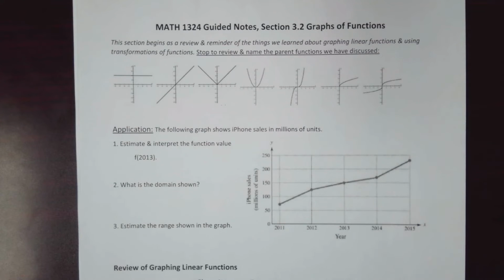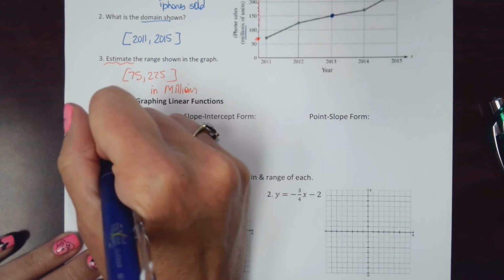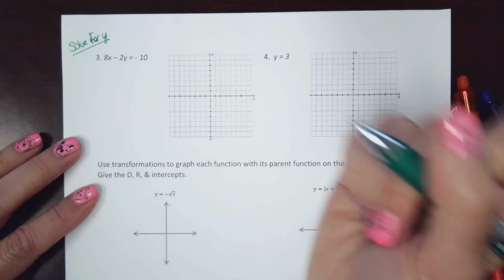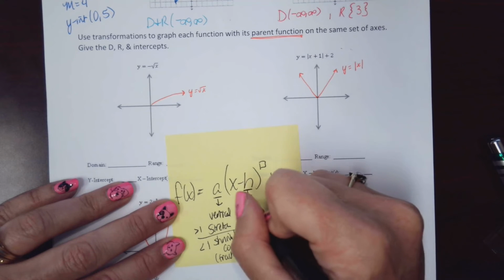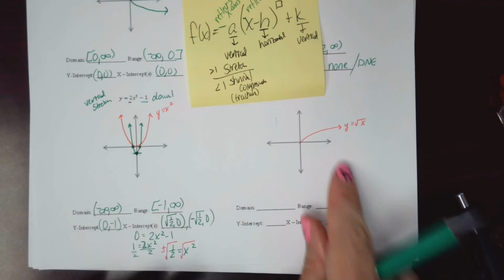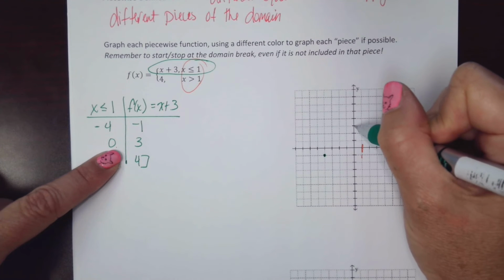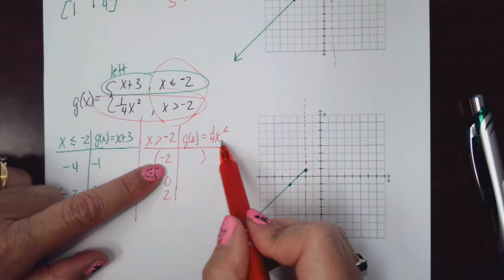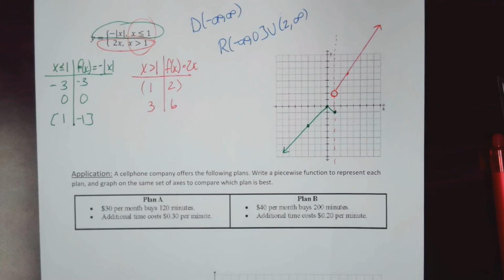Bus CA 3 2